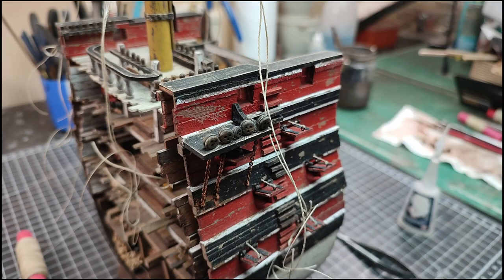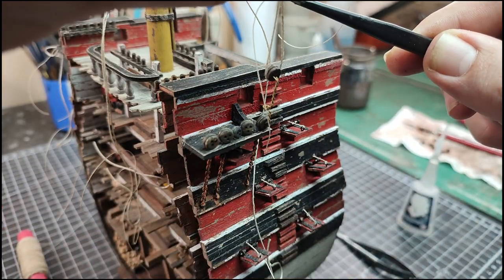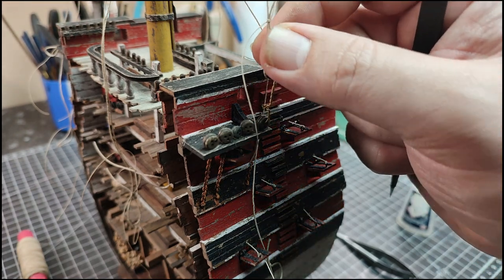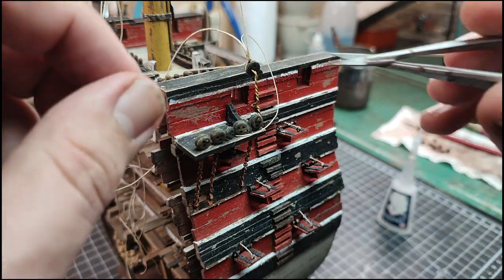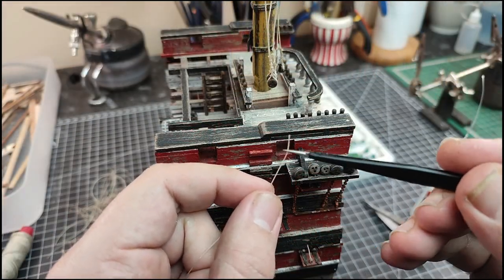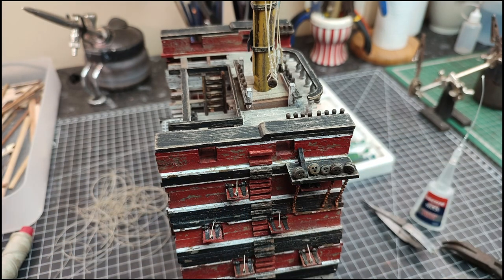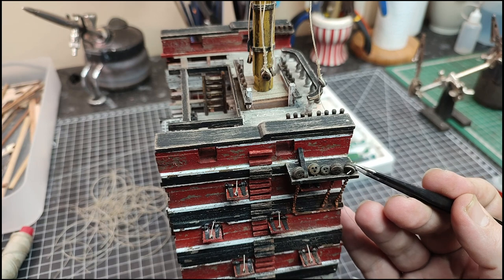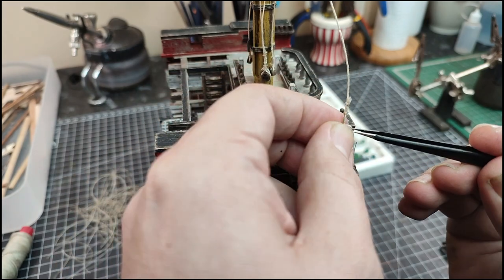Model Ship Santisima Trinidad cross section - part 62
Santisima Trinidad cross section - part 62 | Model ship building

In this video i'm working on the rigging the dead eyes